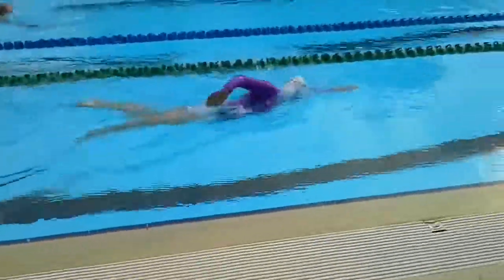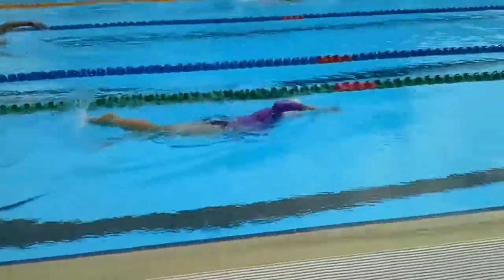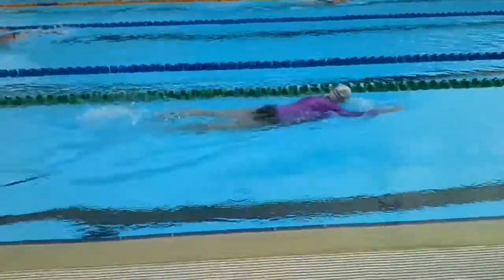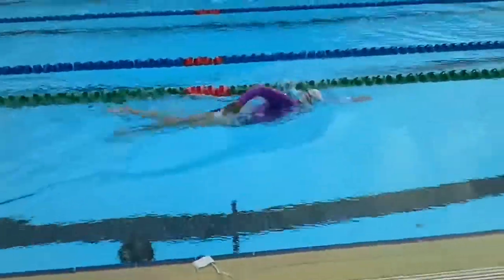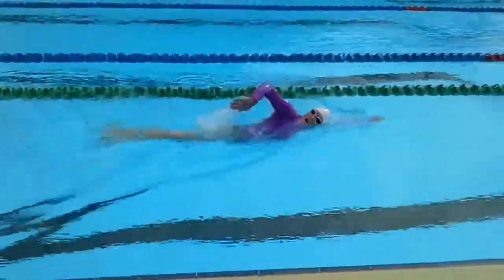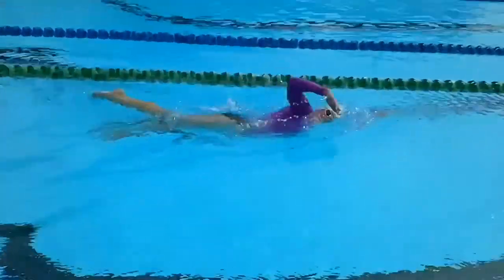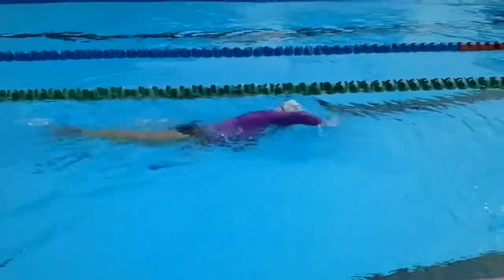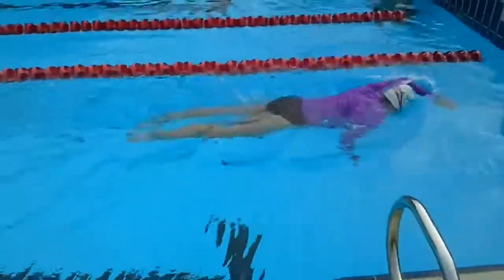Cockburn Clinic 13 May 2017 - SG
I think we both know that this wasn't your finest swimming and that you're capable of much better. Looking at what's going on here there are a few major issues - short hand entry, hips not driving and asymmetrical, and kick is stiff. As a result, the whole stroke is a little robotic and you're not getting very much drive and glide. Narrow hand entry but you are extending out in front after your hand reaches full extension. Head lift and over-rotation of the head to breathe. one goggle in the water!! Work with a kickboard to reach out further before hand entry.